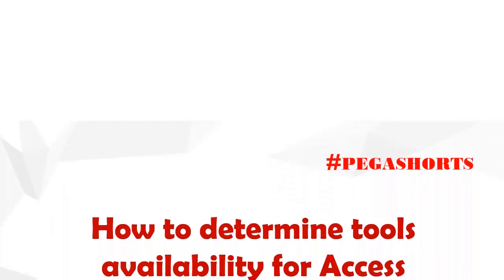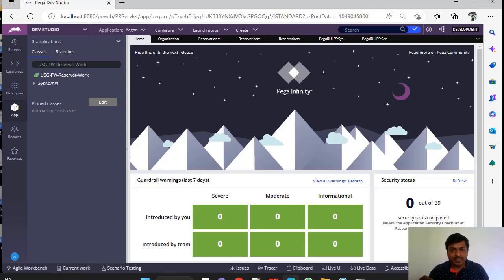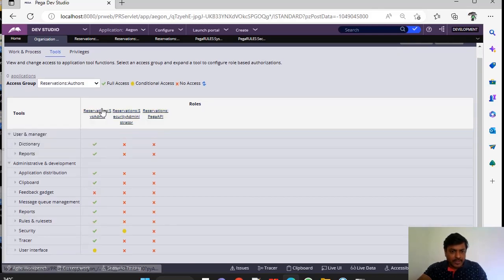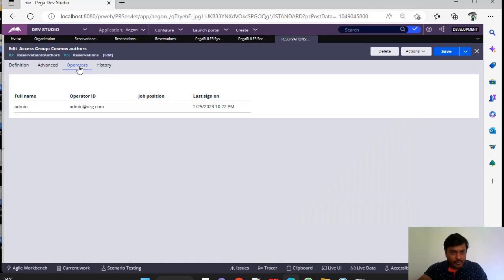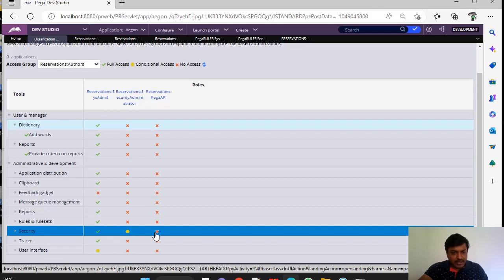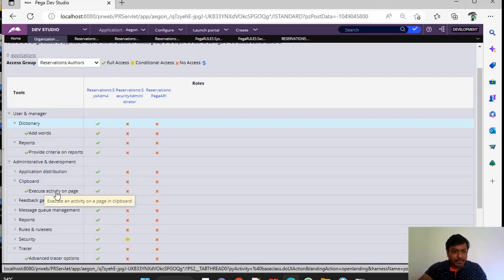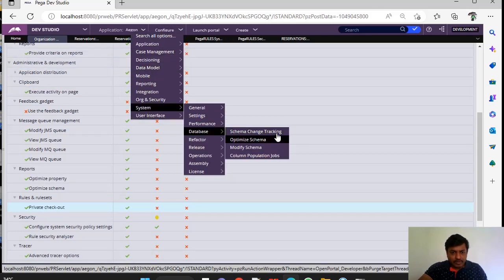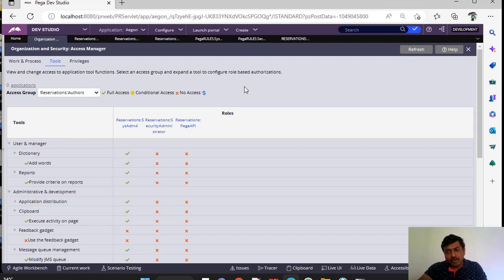76. Access Manager Tools - PEGA Scenario Based Interview Question - 9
Determine pega features for roles & accessgroups thru